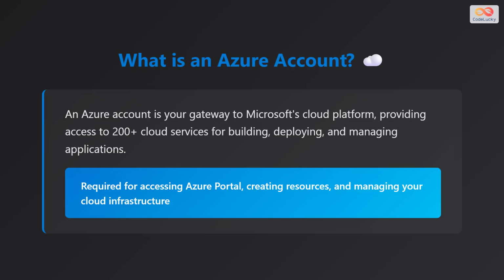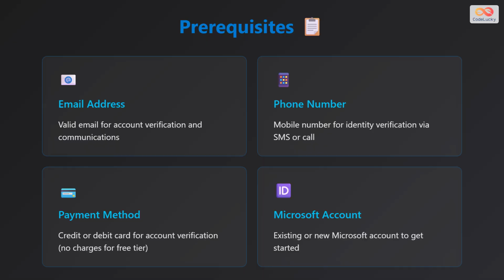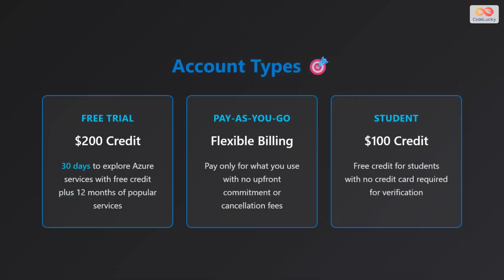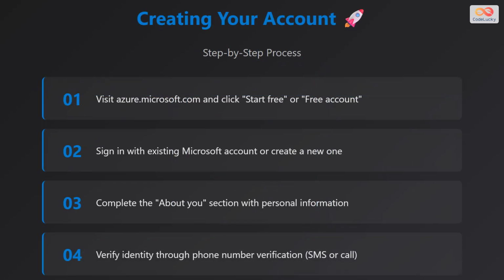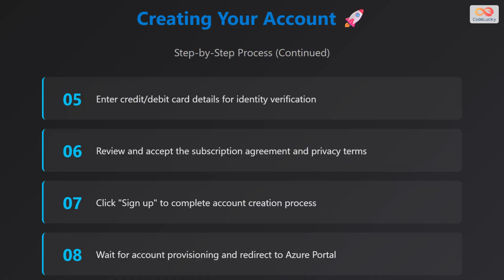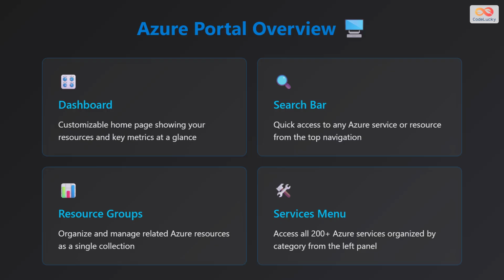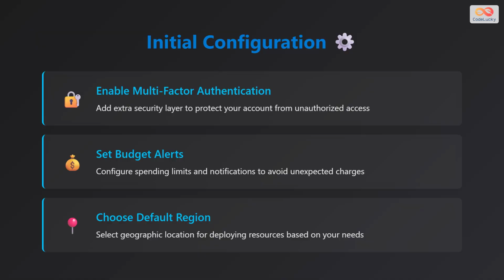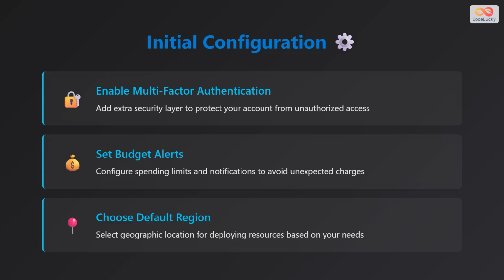Azure Account Setup: Complete Beginner's Guide to Getting Started with Microsoft Azure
☁️ Welcome to the complete guide on Azure Account Setup! This tutorial walks you through every step of creating and configuring your Microsoft Azure account from scratch.

🎯 What You'll Learn:
✅ Understanding what an Azure account is and why you need one
✅ Prerequisites needed before creating your account
✅ Step-by-step account creation process
✅ Payment verification and card authorization explained
✅ Azure Portal overview and navigation
✅ Initial configuration and security setup
✅ Best practices for new Azure users

💡 Perfect for beginners who want to start their cloud computing journey with Microsoft Azure. No prior experience required!

🔐 Learn how to set up Multi-Factor Authentication, configure budget alerts, and choose the right region for your resources. Get your Azure account ready in just minutes!

📚 This is part of our Azure Basics series designed to help you master cloud computing fundamentals.

🎓 Whether you're a student, developer, or IT professional, this guide provides everything you need to confidently set up your Azure account and start exploring cloud services.

Chapters:
00:00 - Azure Account Setup
00:24 - What is an Azure Account?
01:04 - Prerequisites
01:44 - Account Types
02:30 - Creating Your Account - Steps 1 to 4
03:13 - Creating Your Account - Steps 5 to 8
03:54 - Payment Verification
04:37 - Azure Portal Overview
05:24 - Initial Configuration
06:17 - Account Setup Complete
06:58 - Outro